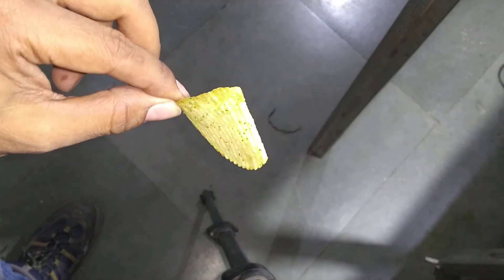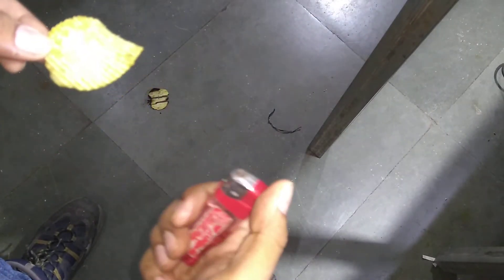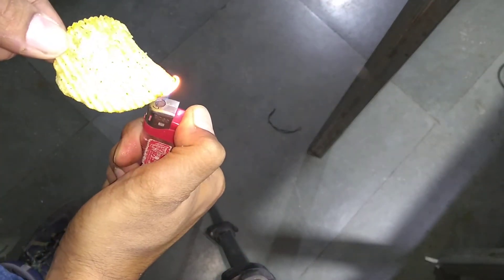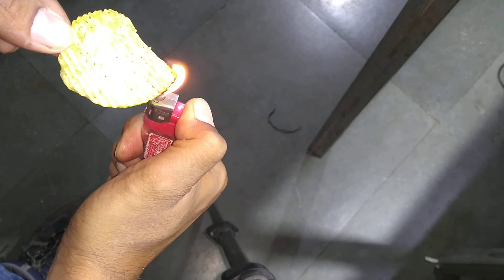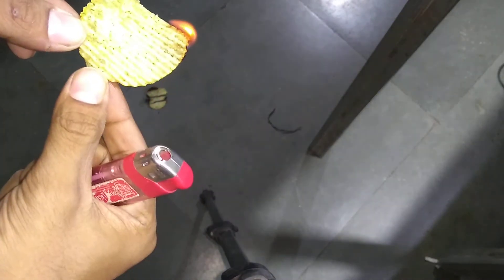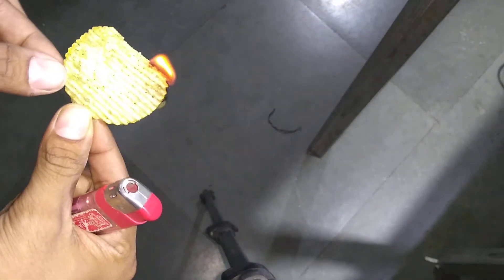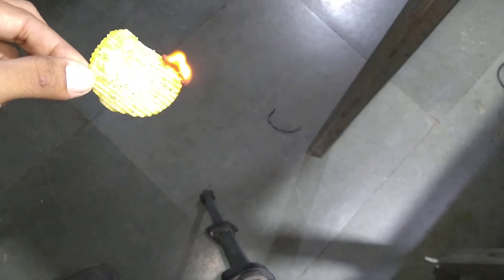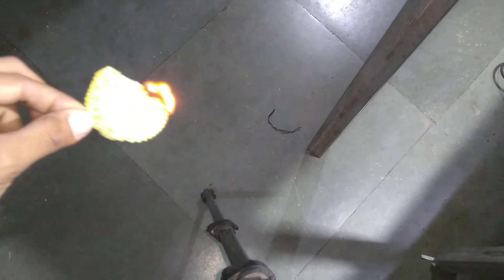What happens when you burn a potato chip?🤔🤔🤔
Was bored so I made this video but didn't eat chips 😂😂